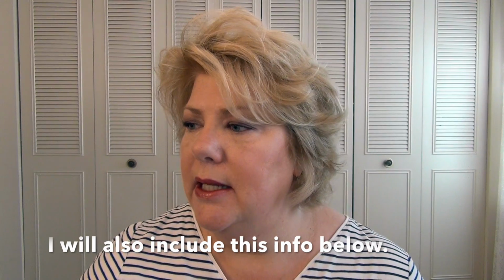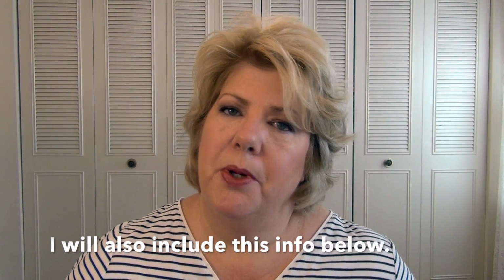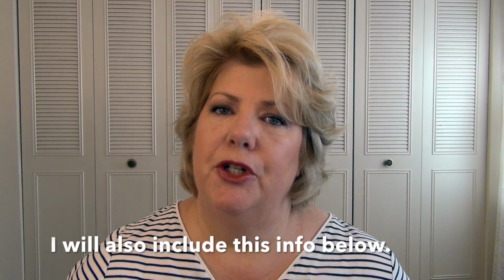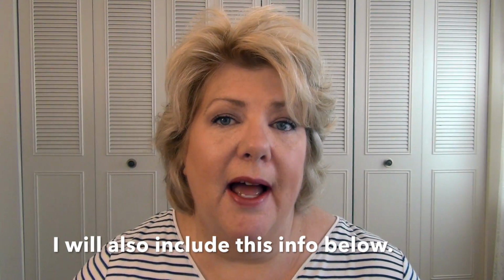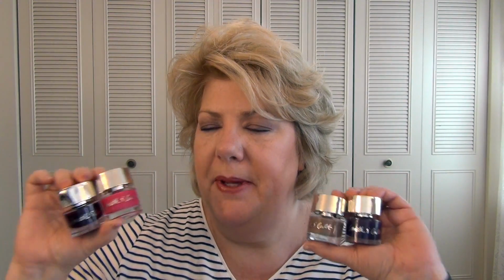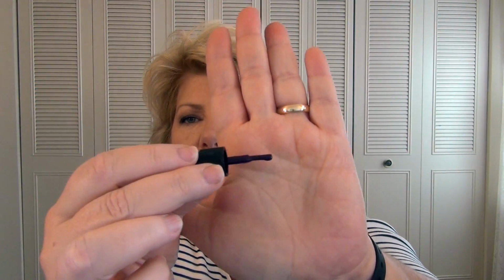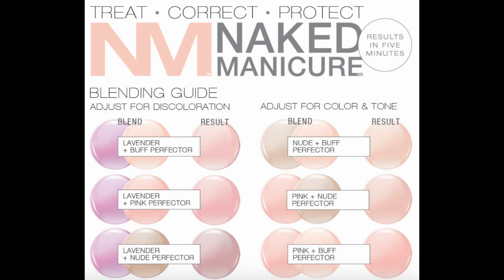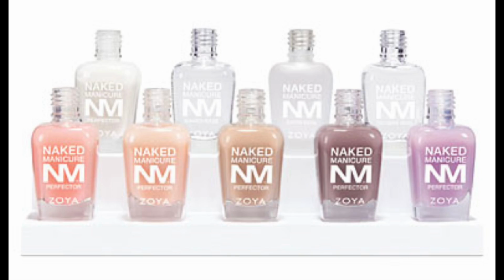Product Q & A | Laneige, Smith & Cult, Viseart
Your questions answered on some products featured in recent videos. Cheers!  Melissa

Cost of cushion foundations:
Laneige Cushion w/refill $35/1.05 oz

Physican’s Formula $17/.38 oz ($44.20/oz)

MAC Matchmaster Shade Intelligence Compact $36/.45oz ($70.20)
MAC refill $28
MAC Compact/refill $64

Lancome Miracle Cushion $46/.5oz ($92/oz)
Lancome Refill $39
Lancome Compact/refill $85

Product List:
Laneige BB Cushion (Light)

Smith & Cult Nail Polish (Suburban Warrior, Doe My Dear, Filth Noir)